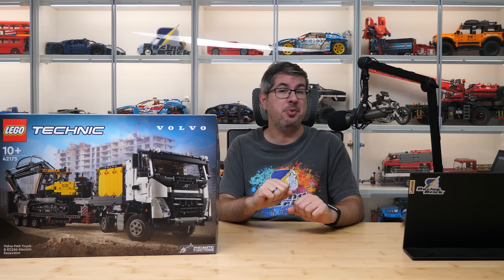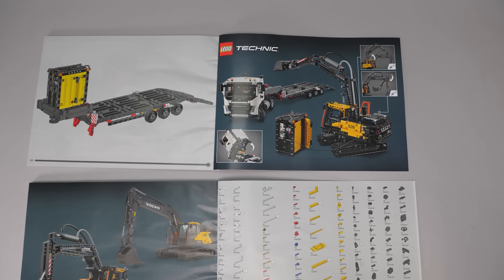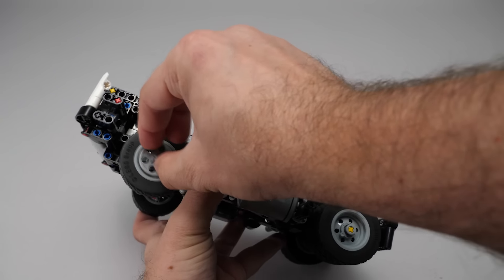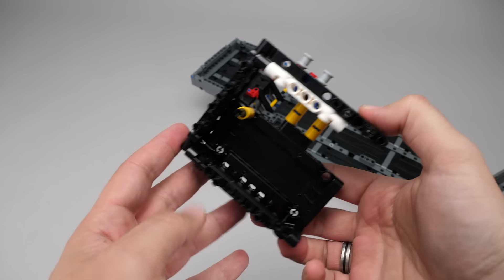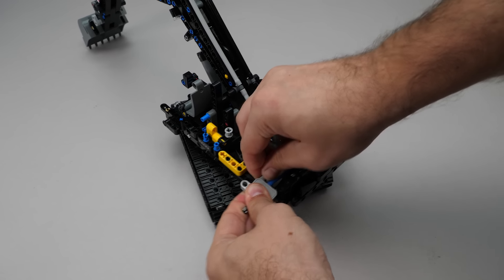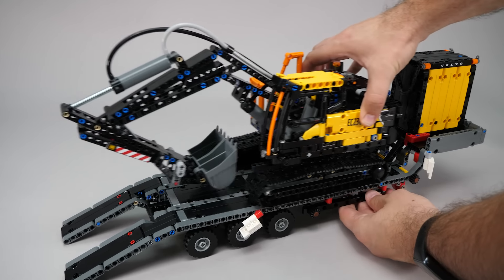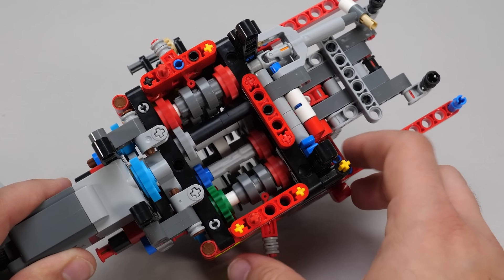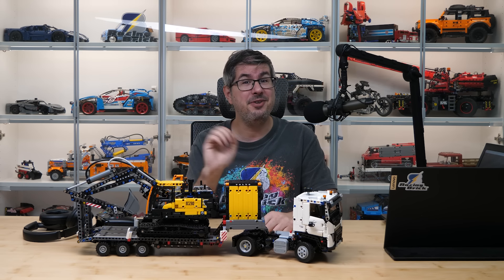LEGO Technic 42175 Volvo FMX Truck & EC230 Electric Excavator detailed building review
The LEGO Technic 42175 Volvo FMX Truck & EC230 Electric Excavator is currently the most expensive non-motorized Technic set that doesn't fall into the 18+ category. What do we get for the price? Let's find out in the video!